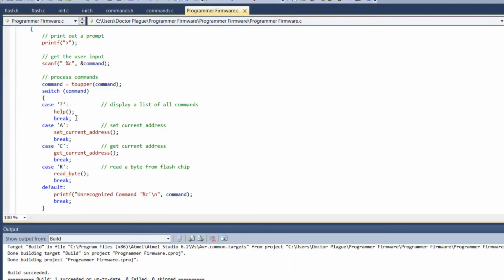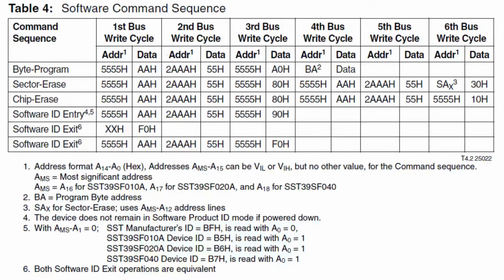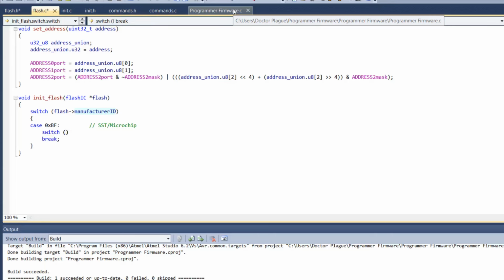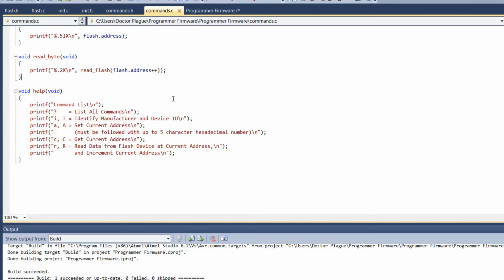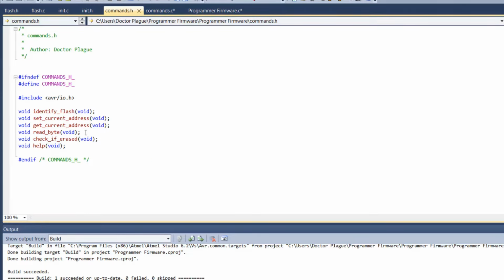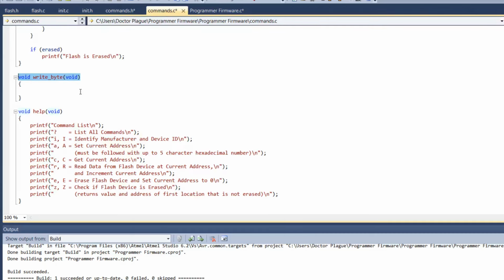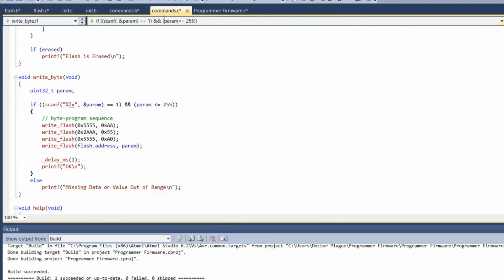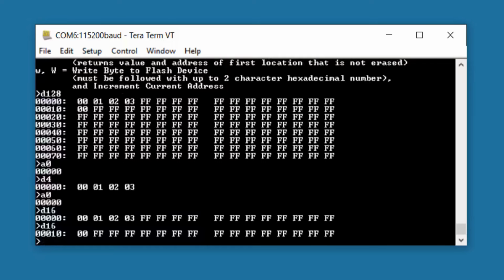Let's Make a Flash Memory Programmer! [Part 3] (EP 61)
Doctor Plague adds more useful functionality to his homemade flash programmer. After this video, the programmer will have the ability to read and write (program) data into a flash chip on a byte-by-byte basis.

See if you can find J.S. Bach before the end of the video! Be sure to watch to the end to see if you were correct!

Category: Electronics, Technical, DIY